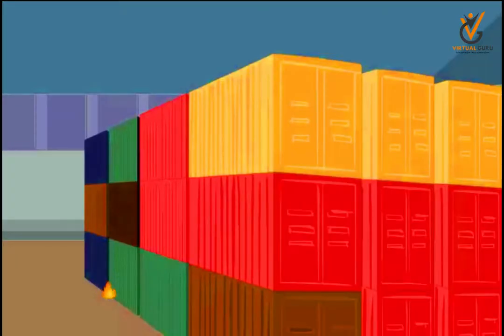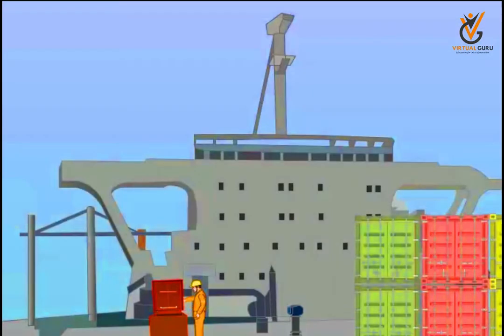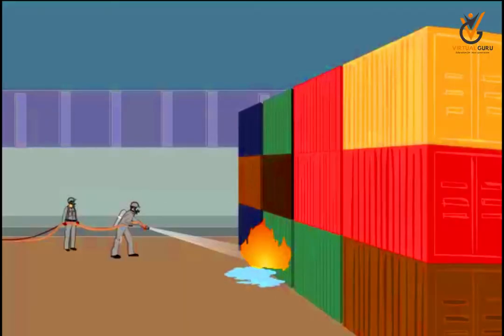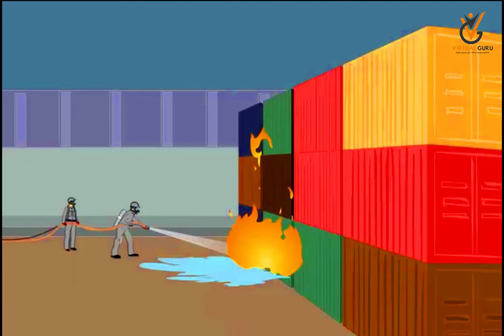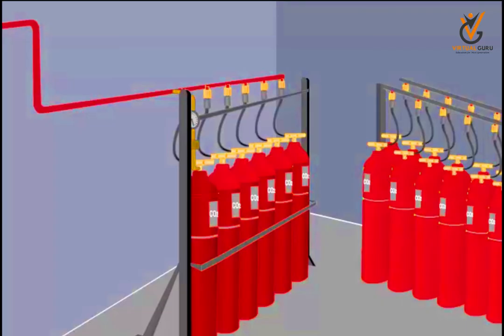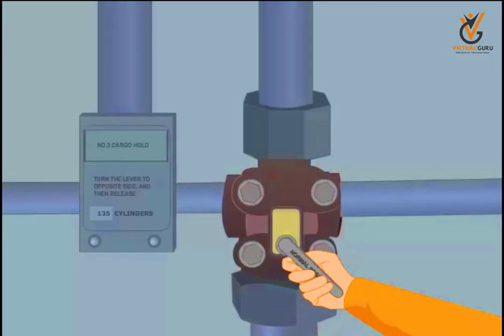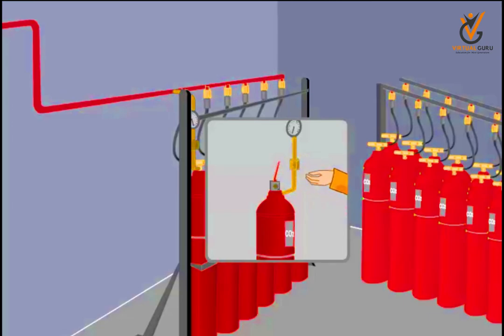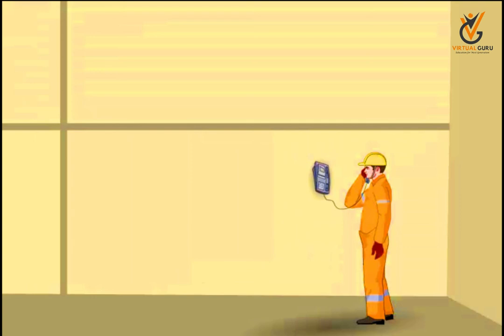Fire in Bulk Carriers - Cargo Hold Fire | FPFF Course | Virtual Guru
Fire Prevention and Fire Fighting (FPFF) Course | Virtual Guru

Fire Fighting Method - Fire in Bulk Carriers - Cargo Hold Fire